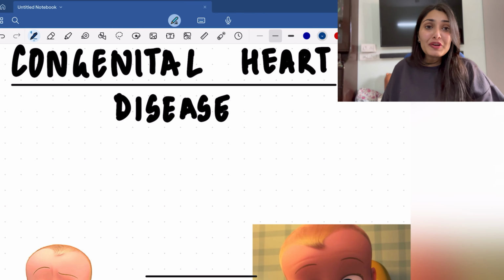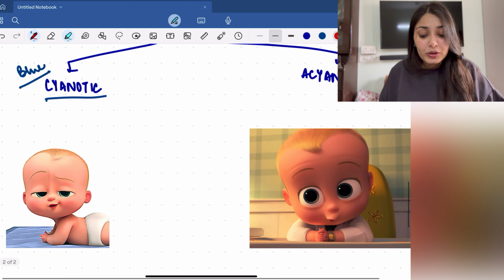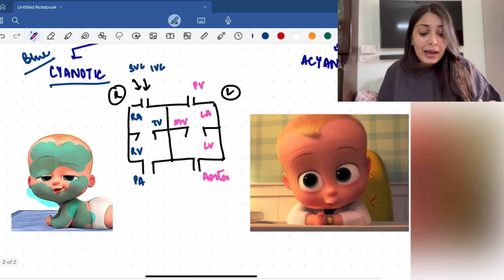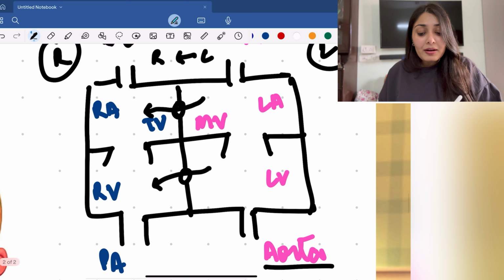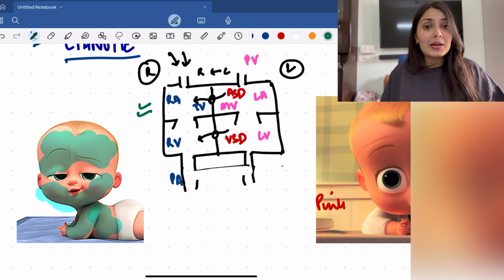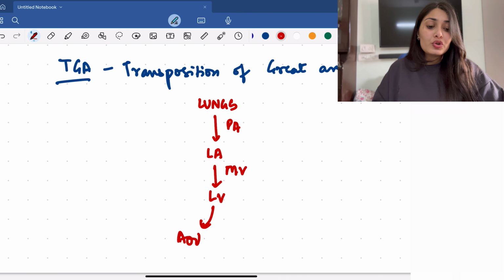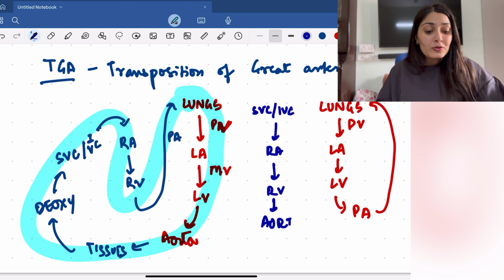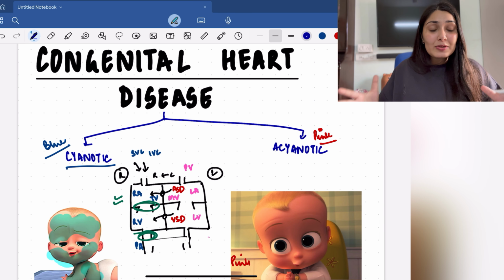Congenital heart diseases - Basics & physiology